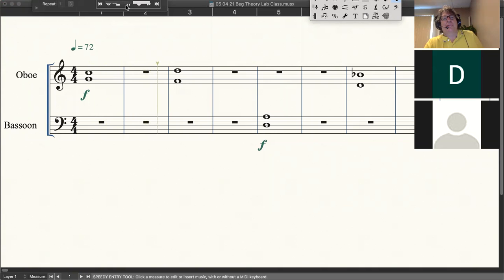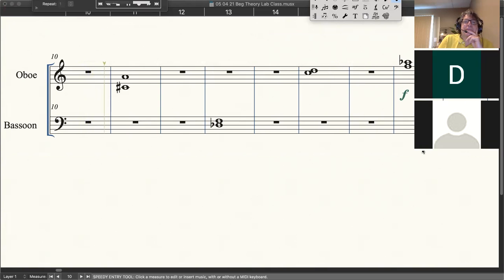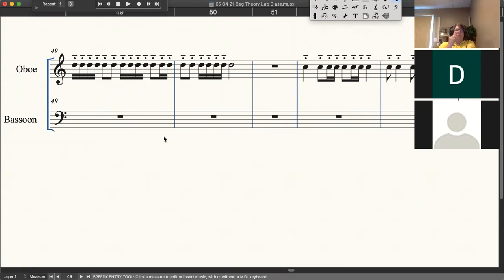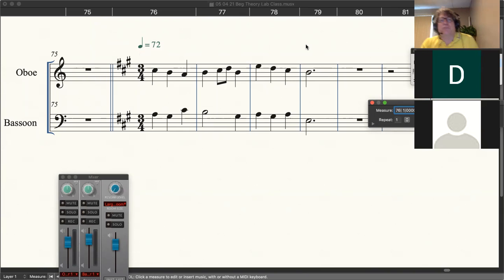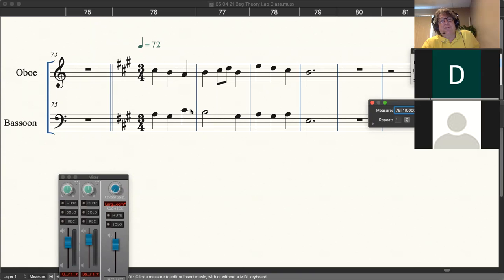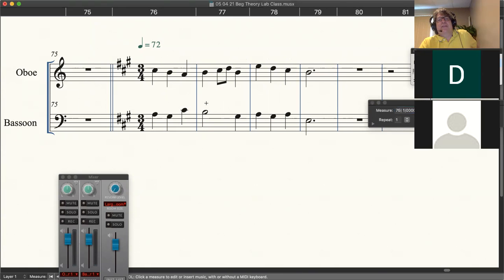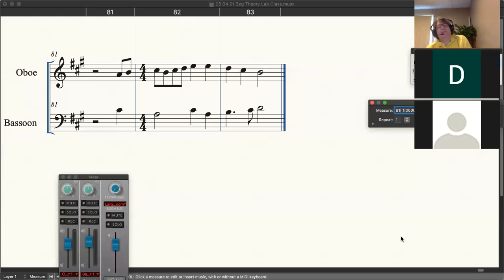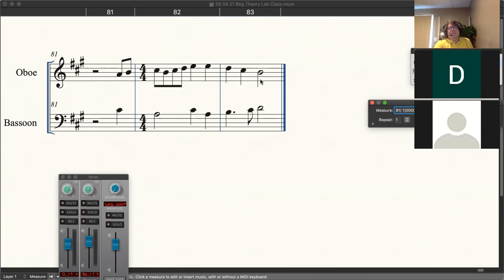05 04 21 Lab